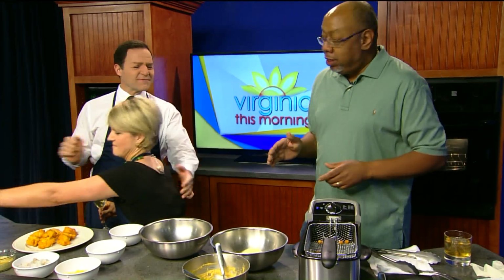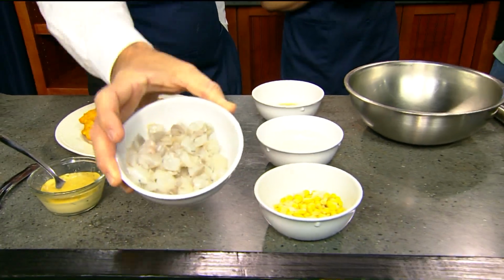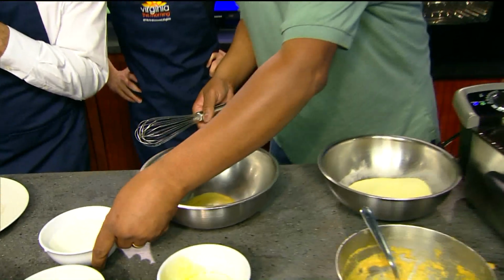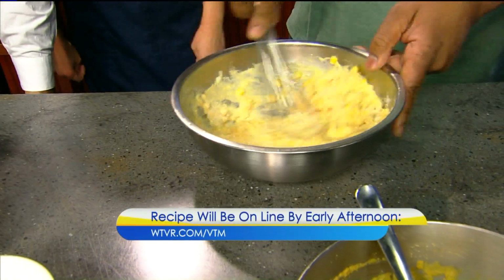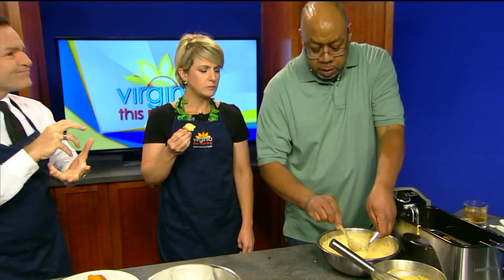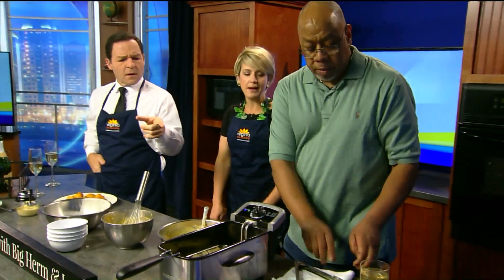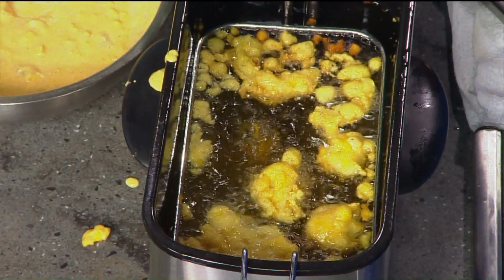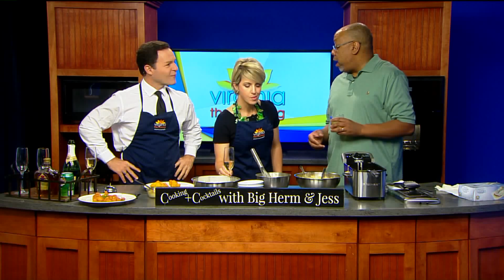Big Herm's Spicy Shrimp Hushpuppies